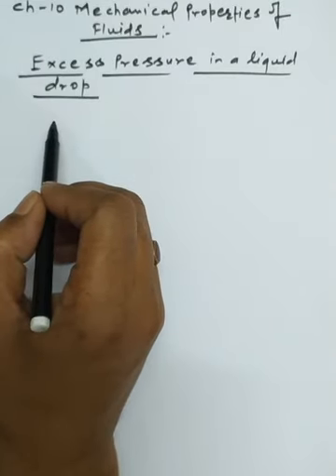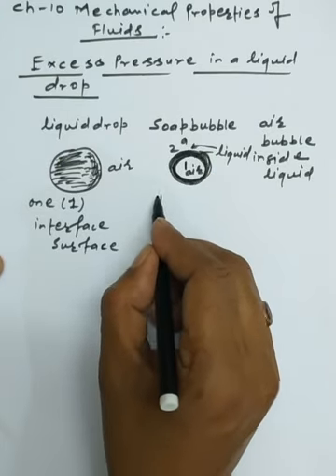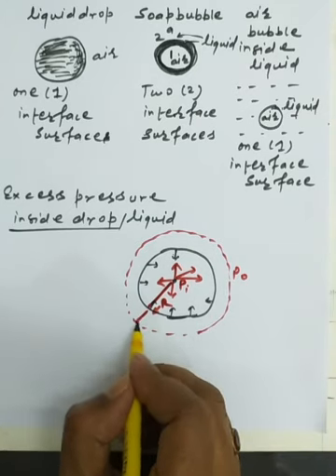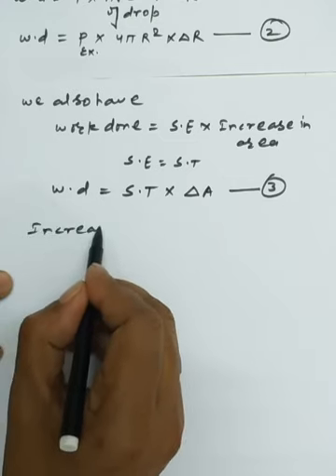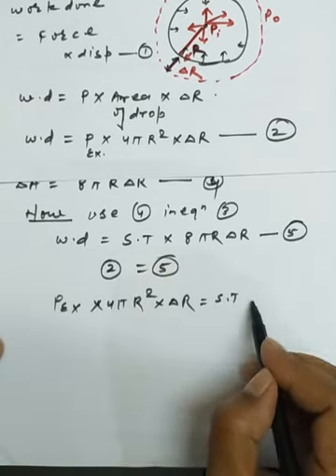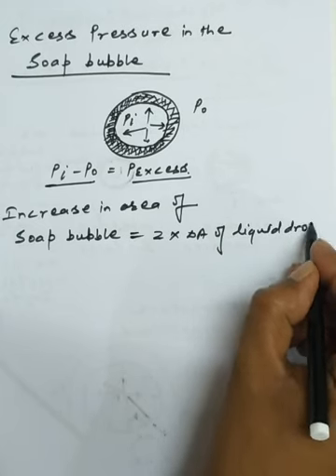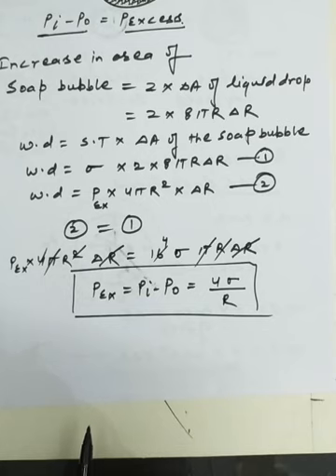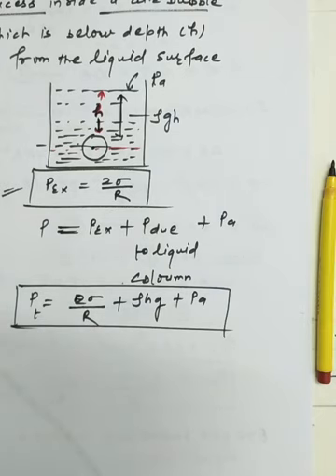Class XI physics Ch-10 Excess Pressure Inside a liquid Drop,Soap Bubble and Air Bubble